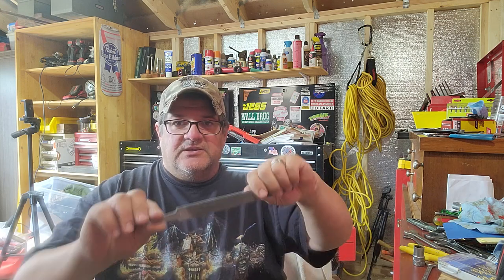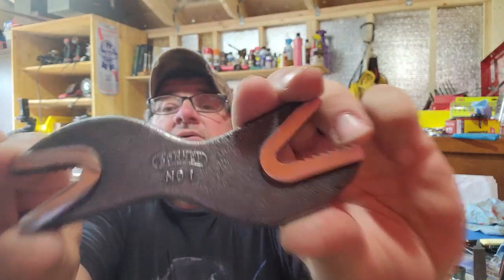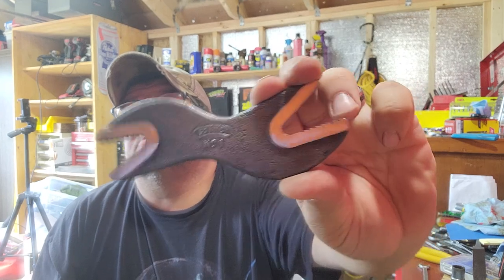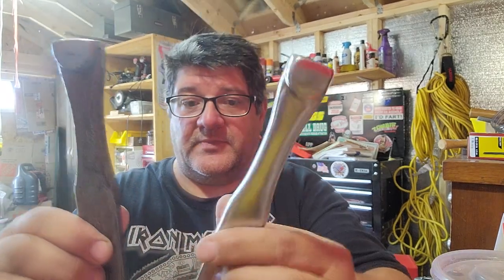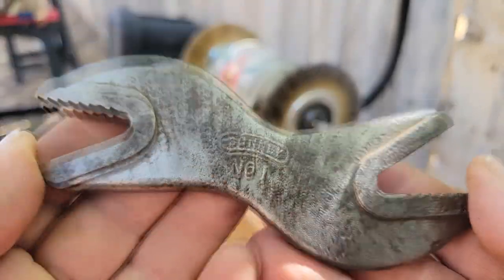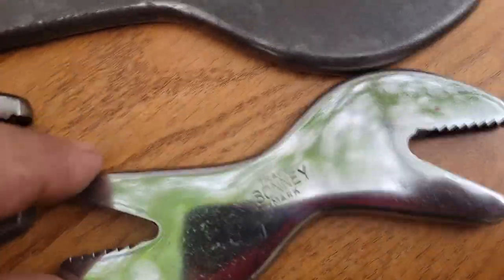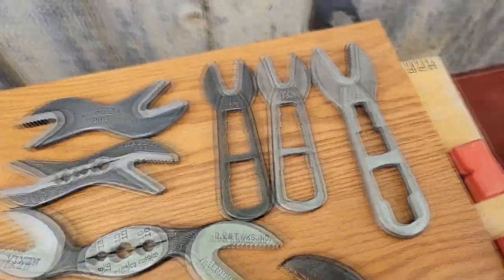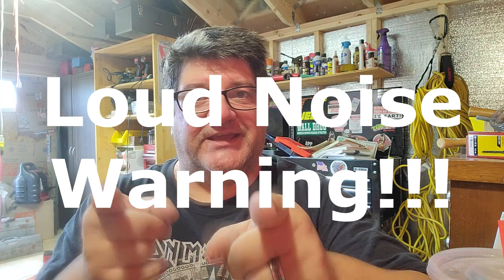Bonney Box Tool - Alligator Wrench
Found two Bonney Box Tools (Create Tools) and an older Alligator Wrench.